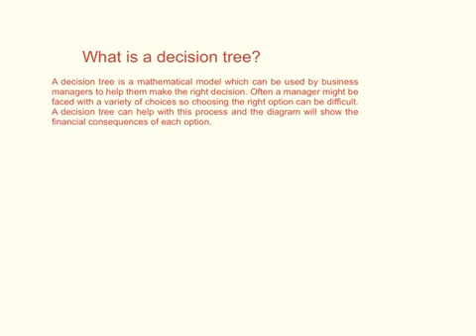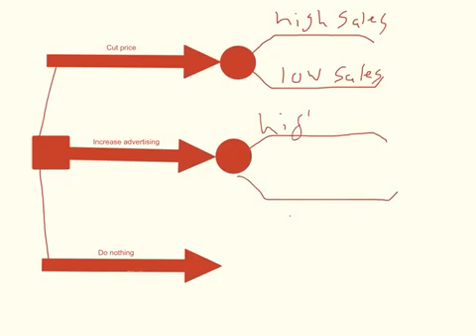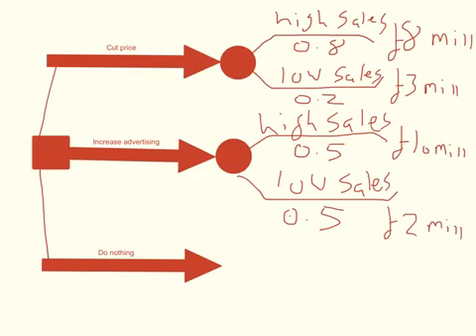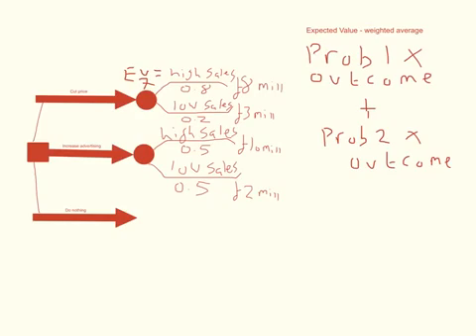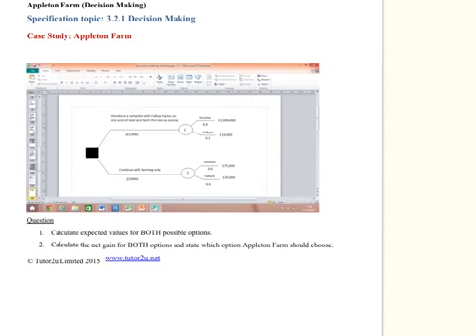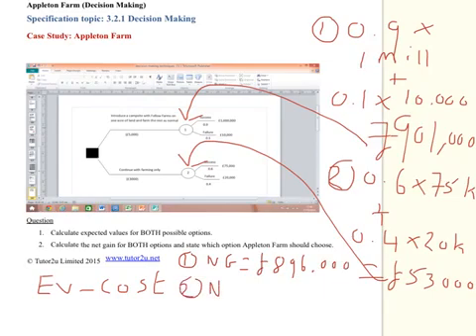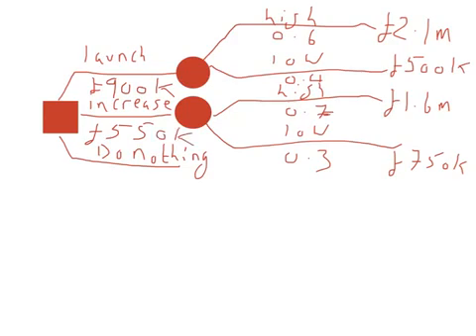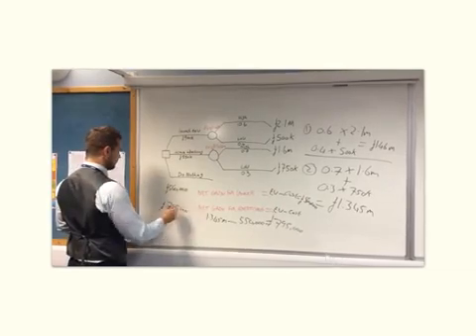3 2 2 Decision Trees